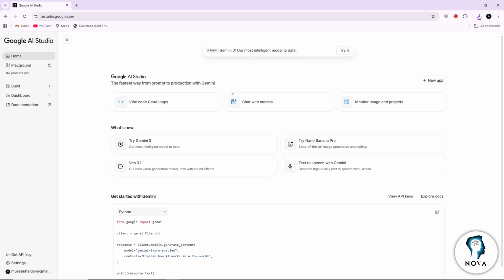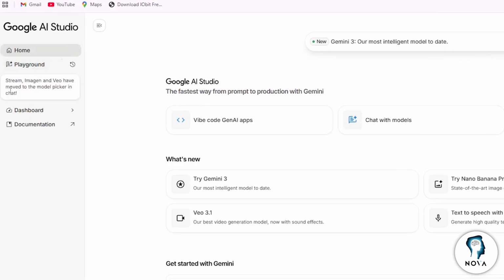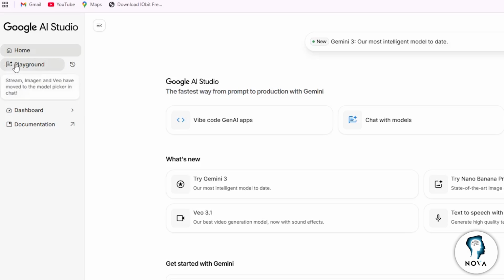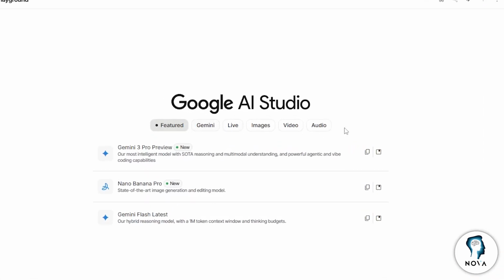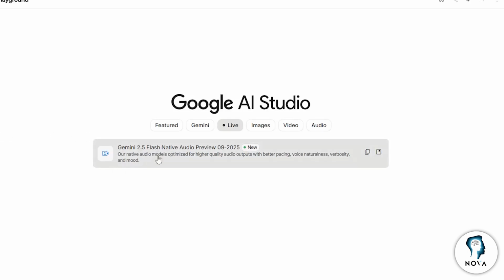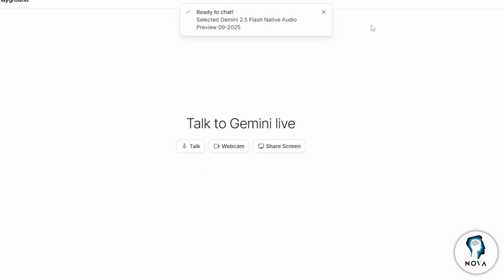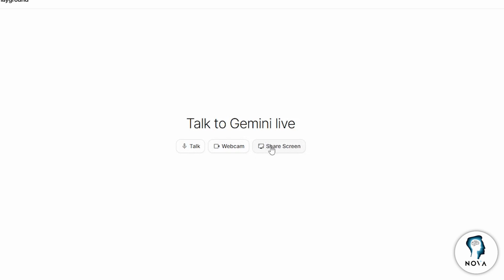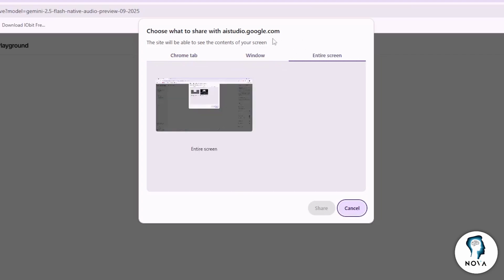How to Use Stream Mode in Google AI Studio - Step By Step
How to Use Stream Mode in Google AI Studio: Using Stream Mode in Google AI Studio lets you get real-time AI responses with zero delay! ⚡ In this tutorial, you’ll learn how to enable Stream Mode, send streaming prompts, and integrate it into your app for live token-by-token output. Perfect for developers building fast, responsive AI experiences.